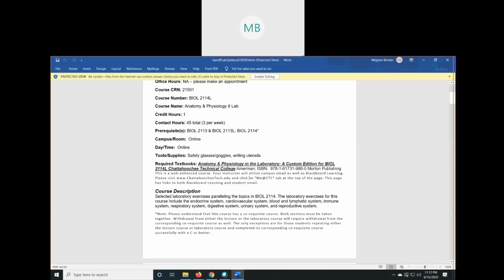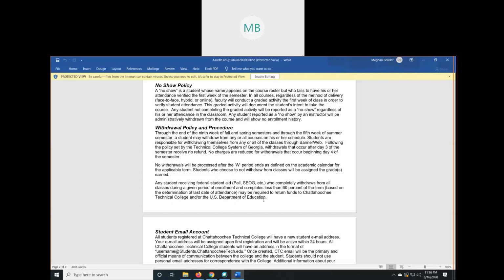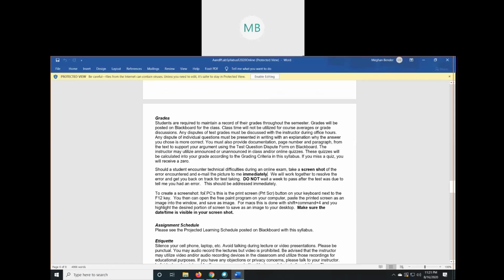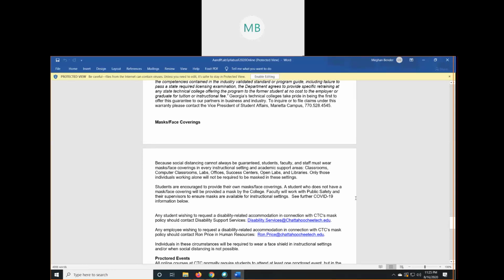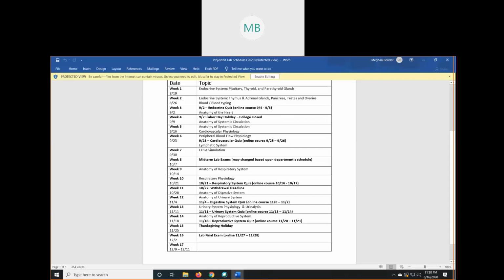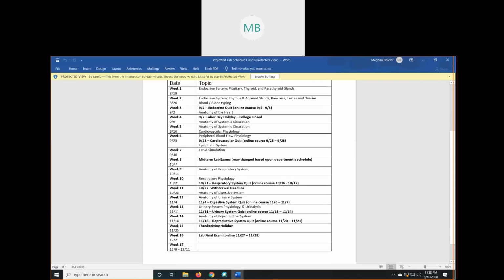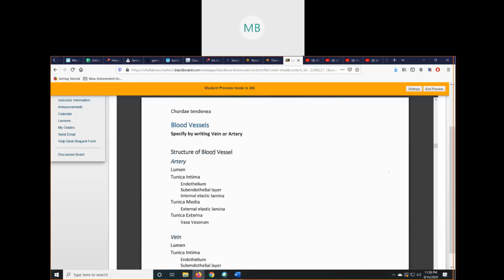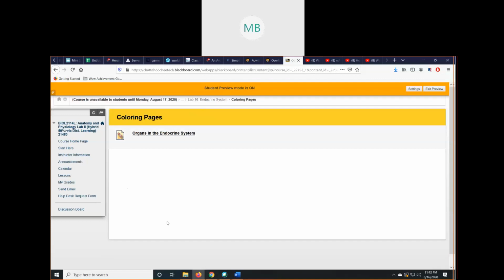Bender's Lab Introduction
My introduction to labs!